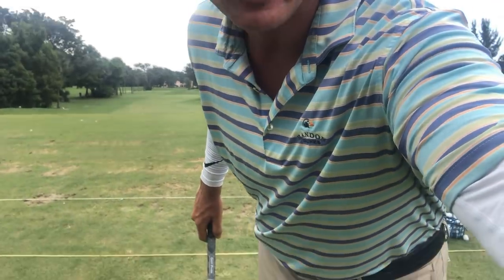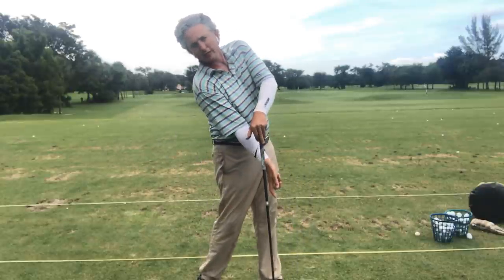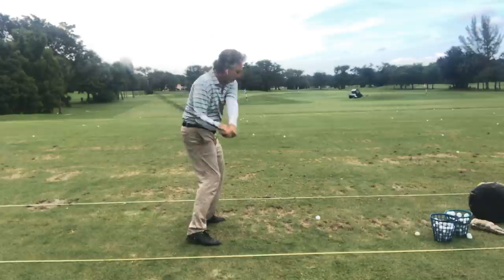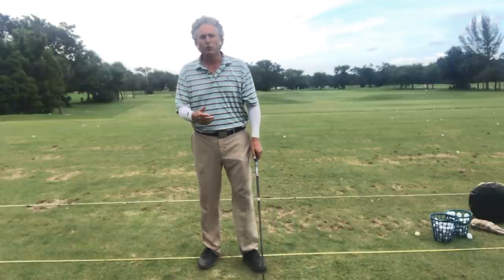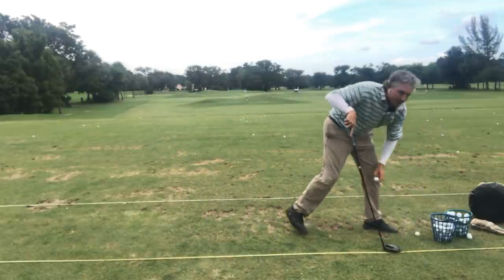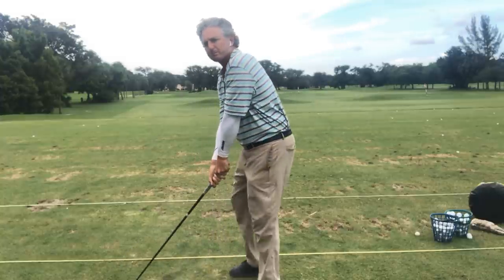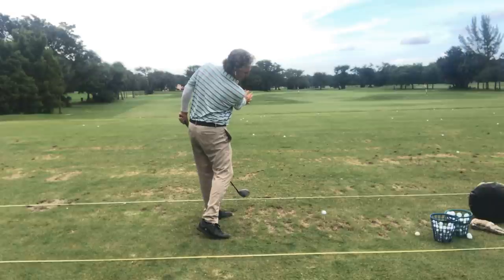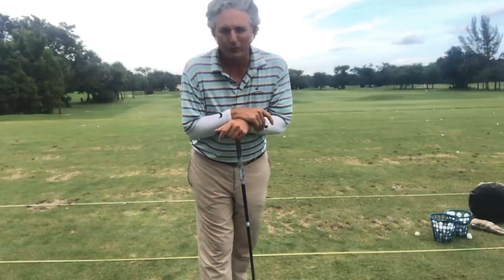3 Secrets to BOMBING Your Driver using Stack and Tilt System! PGA Golf Professional Jess Frank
Golfers are struggling to hit the driver with power and consistency. Here are 3 secrets to Bomb Your Driver using the Stack and Tilt Golf Swing system! The 3 Dimensional System allows your to Extend Tilt and Turn your body to gain power.

Simple Take-aways:
1. Extend Tilt Turn
2. Arms Straight
3. Your Head goes backwards in down swing